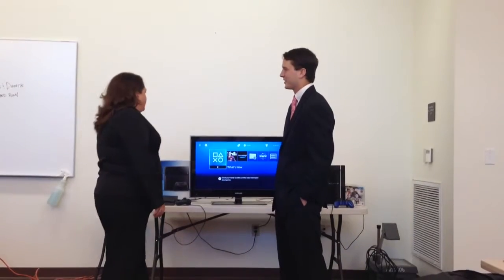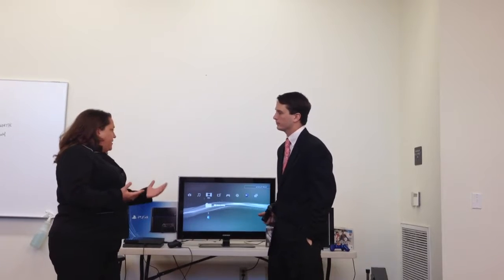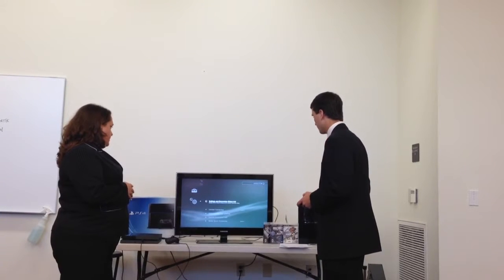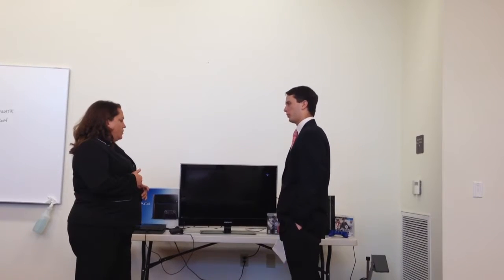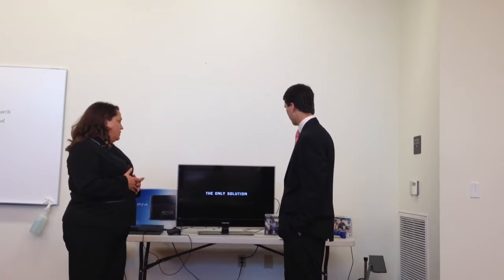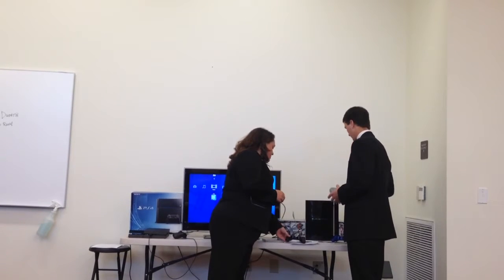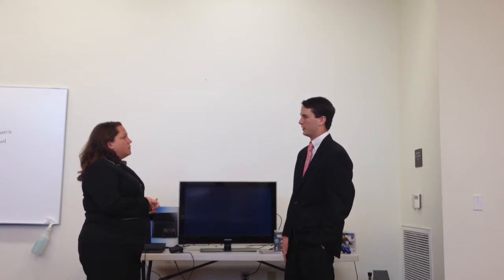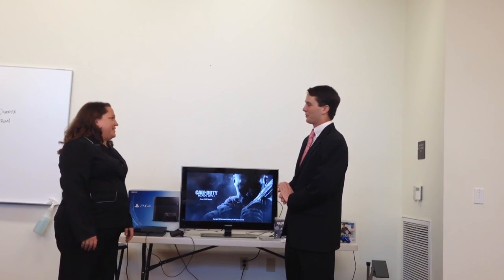Thomas Hurley Sales Presentation Mark 335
Thomas Hurley sales presentation marketing 335. 4/16/2014